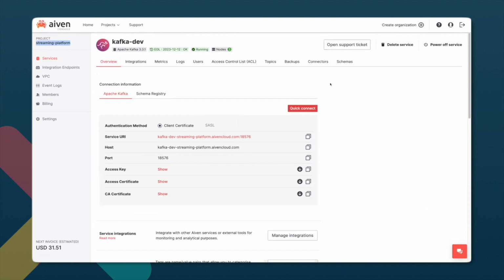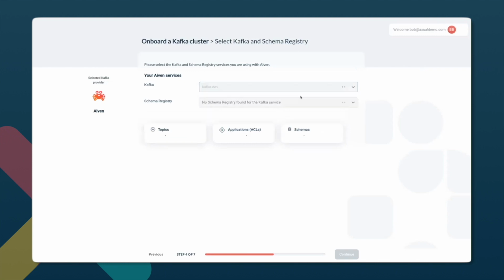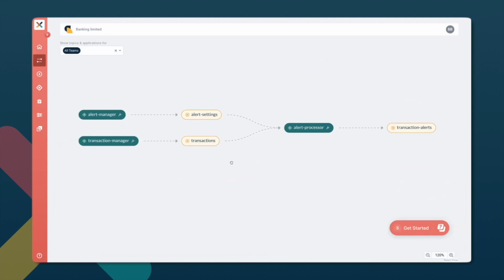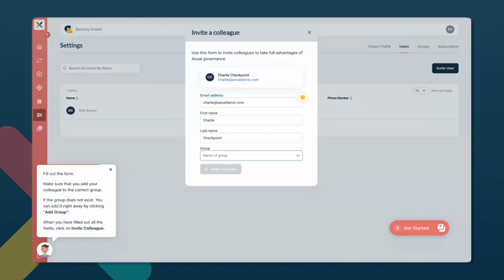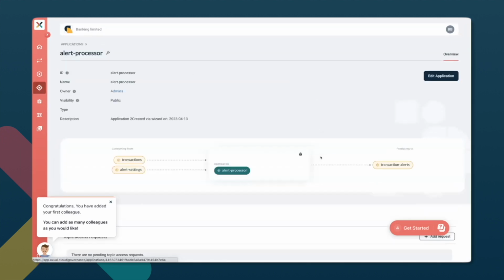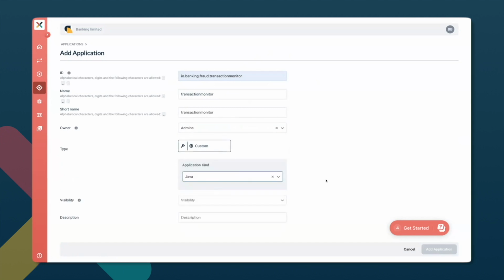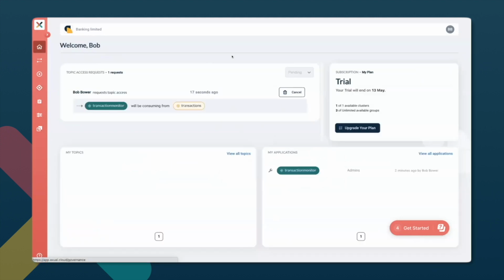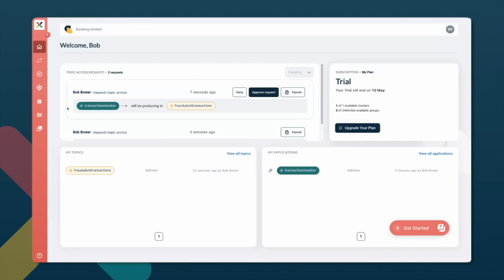Onboarding Aiven with Axual Governance | Demo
Scale Kafka® across your organization with Axual Governance. This solution enables you to implement a management layer on top of your existing Kafka® cluster.
00:00 Chapter 01 | Outline demo
00:23 Chapter 02 | Get Aiven access tokens
01:08 Chapter 03 | Start onboarding wizard
01:23 Chapter 04 | Connecting to Aiven cluster
02:48 Chapter 06 | Entering the UI
03:03 Chapter 07 | The different tabs explained
03:56 Chapter 08 | Inviting colleagues
05:00 Chapter 09 | Assigning topics to correct owners
05:48 Chapter 10 | Assigning applications to correct owners
06:48 Chapter 11 | Use Case: scanning transactions for fraud
07:03 Chapter 12 | Creating new application
07:31 Chapter 13 | Authentication
08:03 Chapter 14 | Access control workflow
08:48 Chapter 15 | Creating a topic
09:06 Chapter 16 | Topic configuration